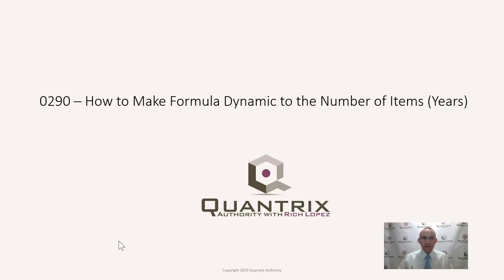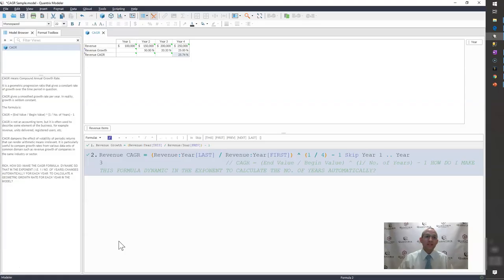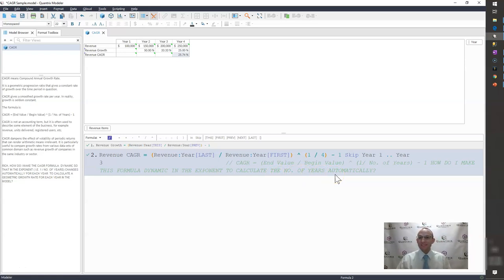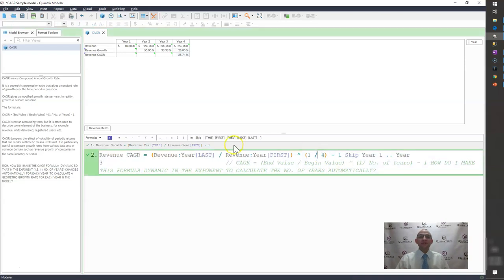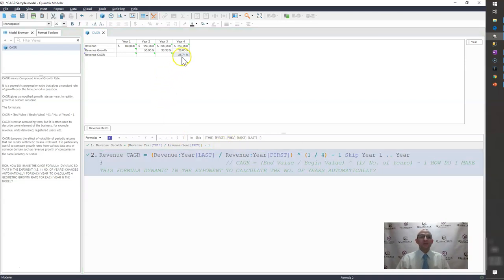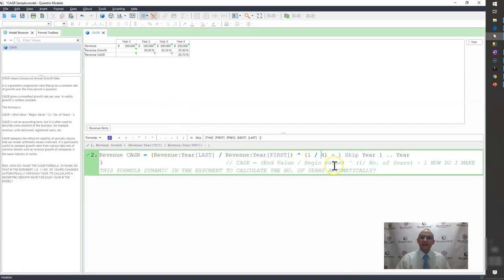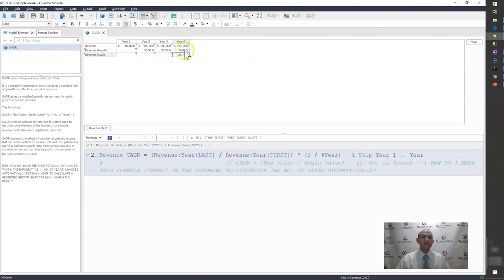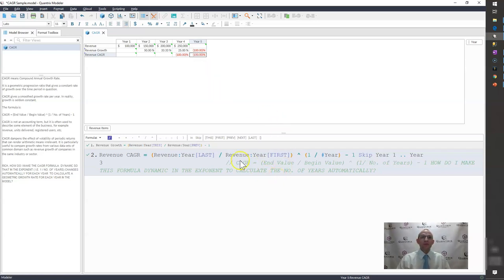Learn Quantrix Modeler: How to Make Formula Dynamic to the Number of Items (Years)0290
Learn Quantrix Modeler: How to Make Formula Dynamic to the Number of Items (Years) 0290  Use the position or the index of an item along its category to return an value or integer.  How to calculate CAGR in Quantrix.  How to calculate the Compound Annual Growth Rate in Quantrix.